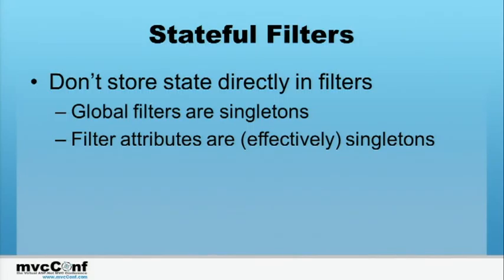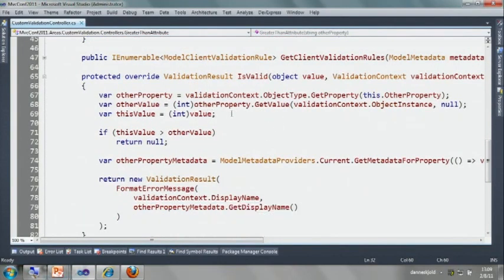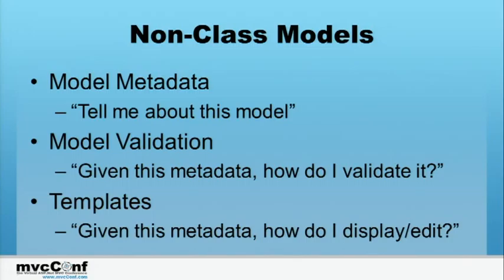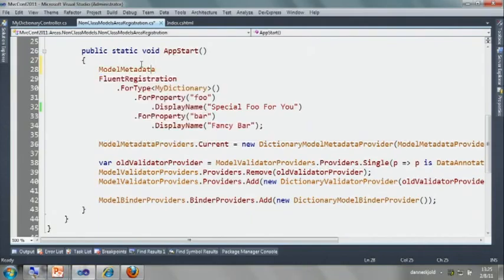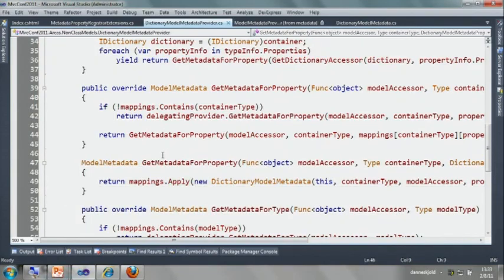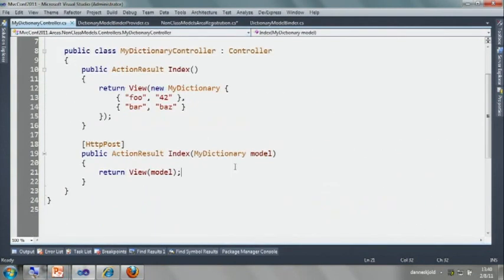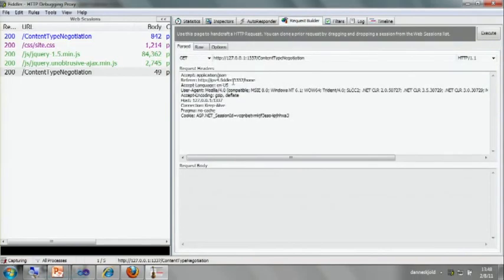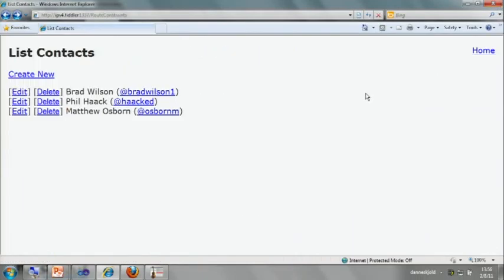mvcconfbradwilson high ch9